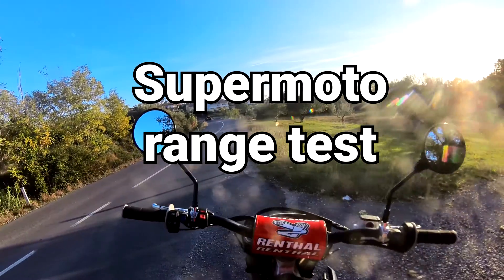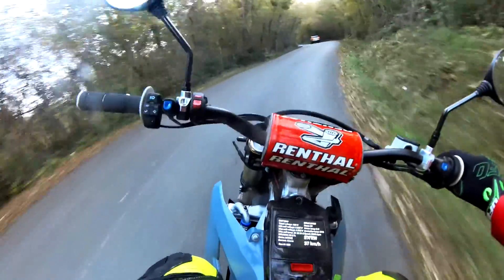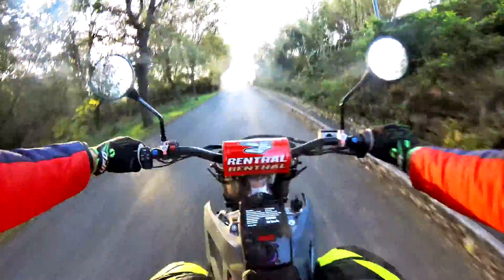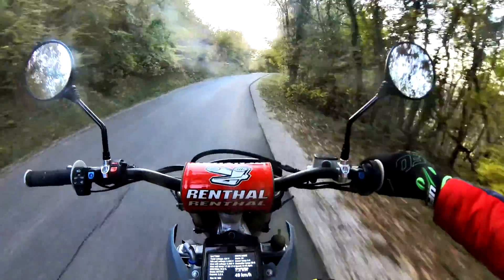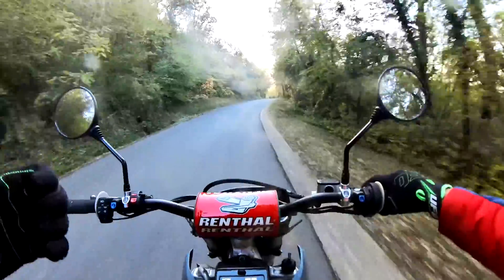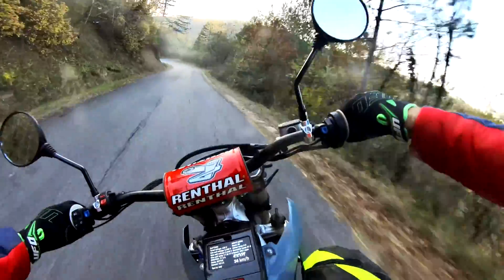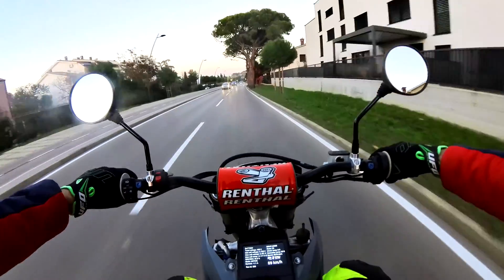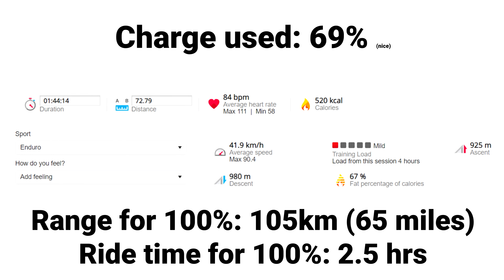Electric Supermoto Range test - Flux Primo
Supermoto road riding range test of the fully electric Flux Primo prototype.
*the spedometer is not accurate
The impatient among you can jump to the results on 8:50